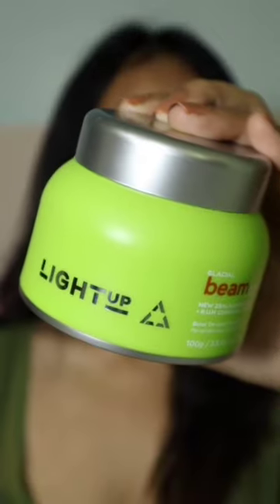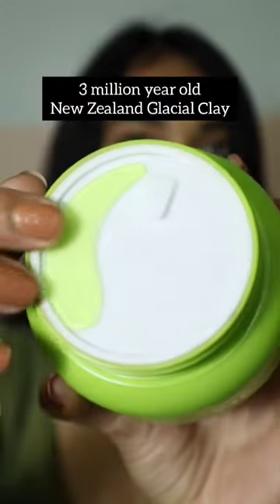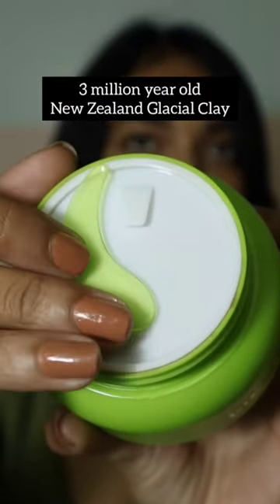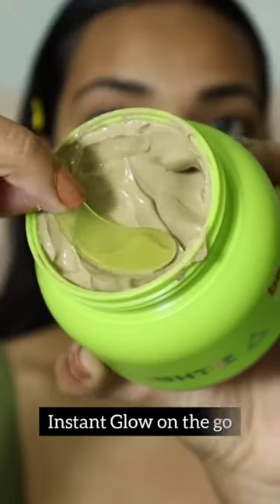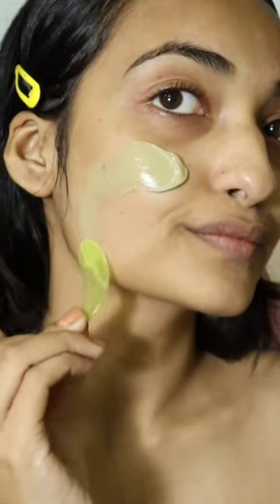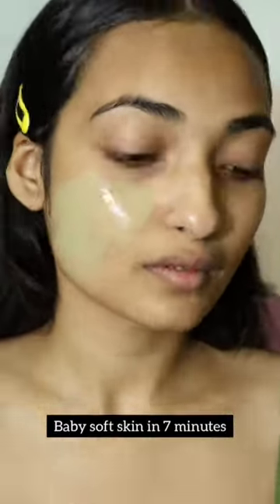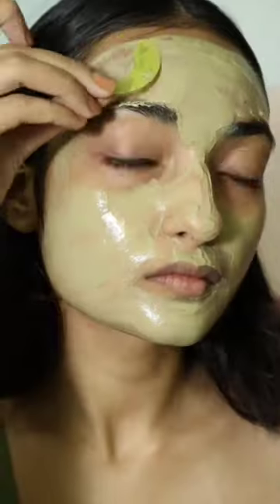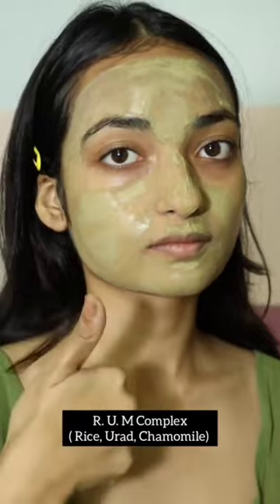Light Up Beam Glacial Glow Mud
"DETOXIFYING AND CLARIFYING:Ancient miracle New Zealand Glacial Clay possesses a unique negative charge.This clay operates like a vacuum on all skin types including oily and sensitive,sucking out chemicals, toxins and impurities from deep within and excessse bum which leads to frequent breakouts backed by
 Chlorophyll that controls inflammation and
 bumps.The result is clear matte luminous
 skin with a lasting healthy glow.
 HYDRATING AND COMFORTING:
 Omega rich Vitamin F delivers a hard hit of
 hydration leaving your skin velvety soft,smooth and supple.This new generation formula also includes a unique botanical blend of Rose,Jasmine and Chamomile waters that
 come together to intensely moisturize, soothe,
 calm irritated or sun-burnt skin and balance it’s PH levels.
 QUICK BRIGHTENING:
 This gorgeously green mud mask is nothing short of radiance in a jar ! Our proprietary R.U.M Complex includes Rice that visibly shrinks your pores, Urad Dal which significantly brightens the skin and Masoor Dal which gently exfoliates.
 ADVANCED ANTI-OXIDANT & MINERALS INFUSION:
 Nontronite green Glacial Clay heaps Iron,Silica, Magnesium, Potassium and Calcium onto your skin for a clear even toned complexion.
 Superfood Spirulina simultaneously delivers Anti-oxidants, Vitamins and Minerals that
  protect your skin from free radical exposure."